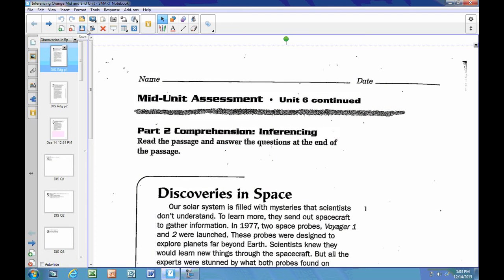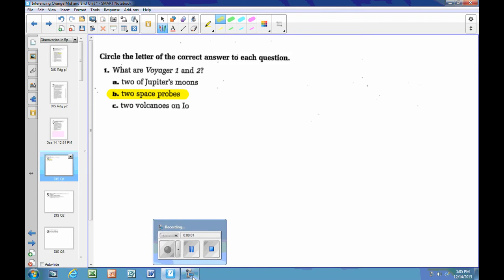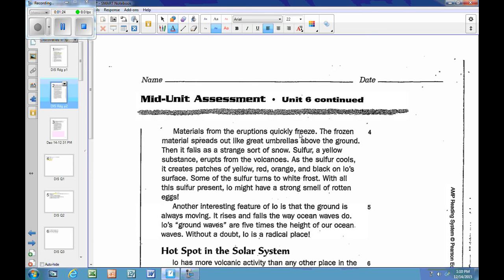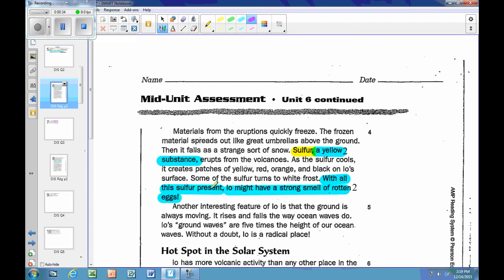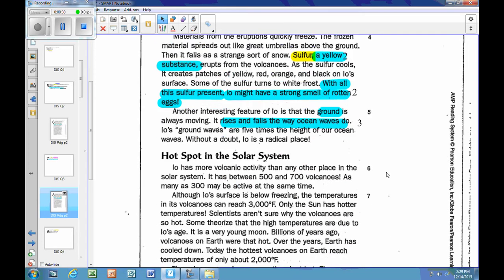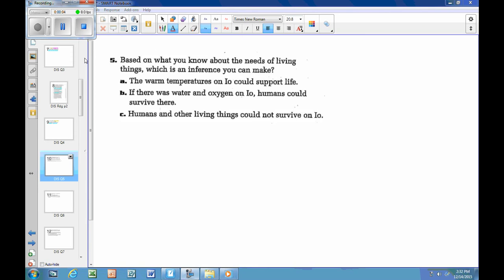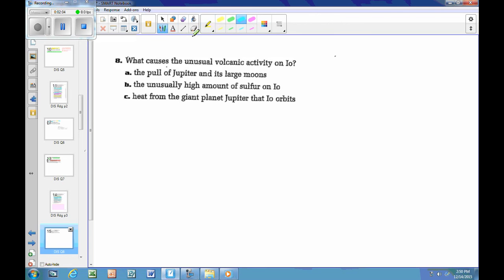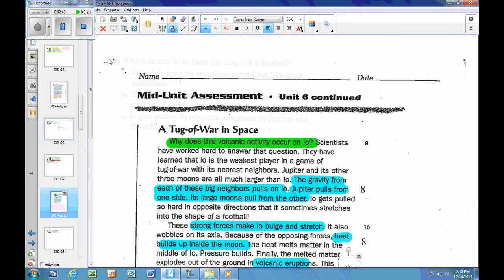Discoveries in Space: All 10 Questions Answered